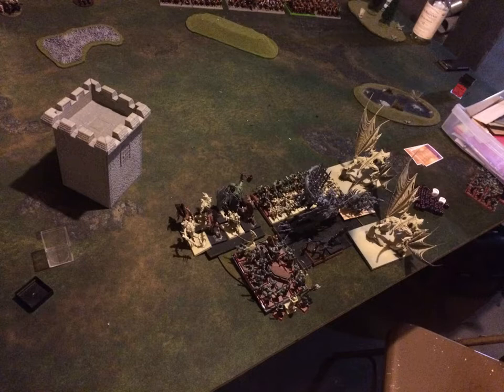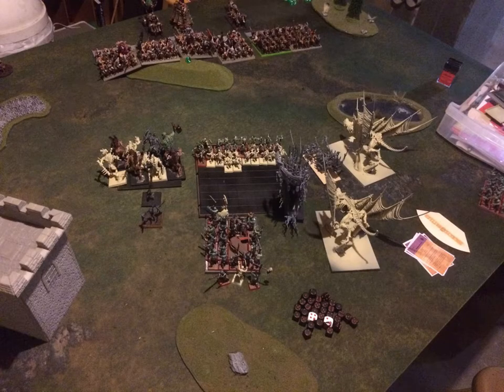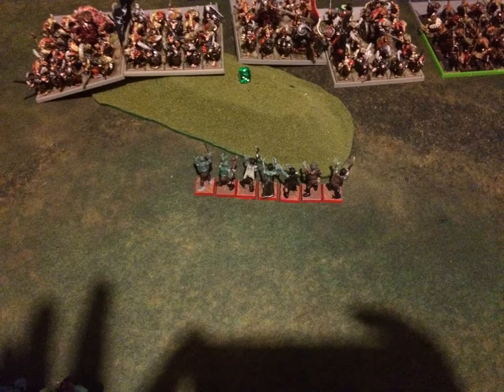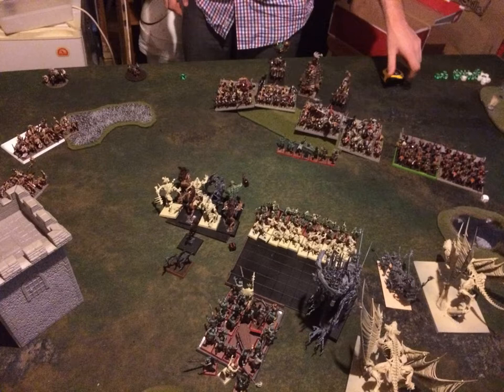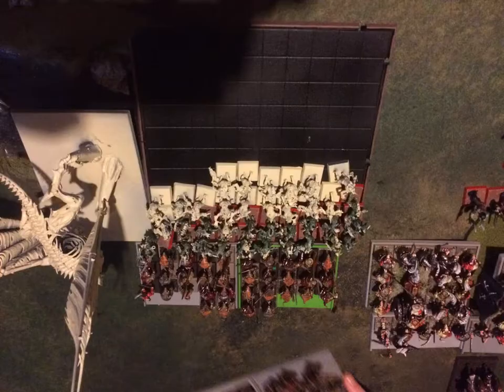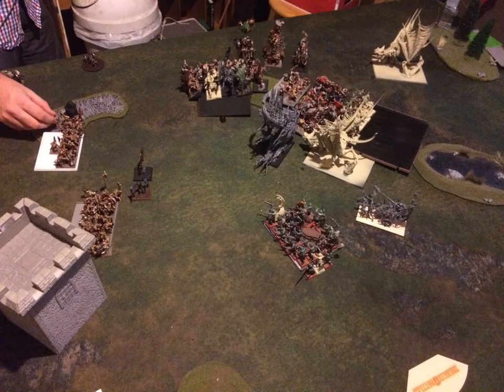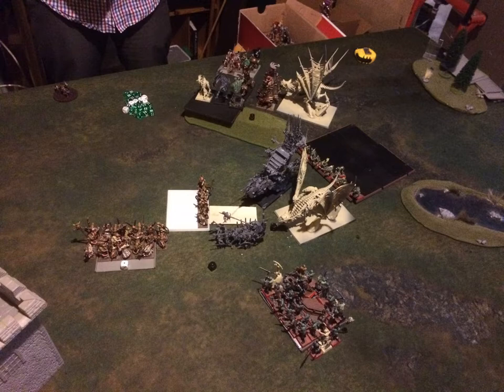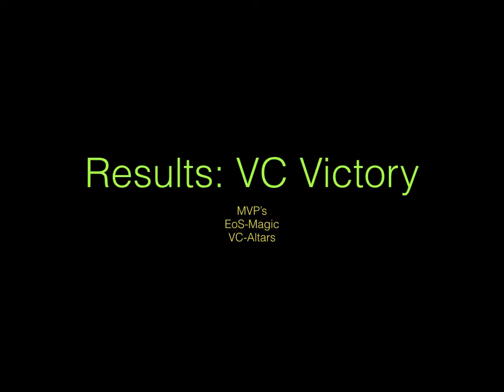PB Bat Rep #15 VC vs EoS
A casual game vs. THE DAN! Looking at maybe playing VC??